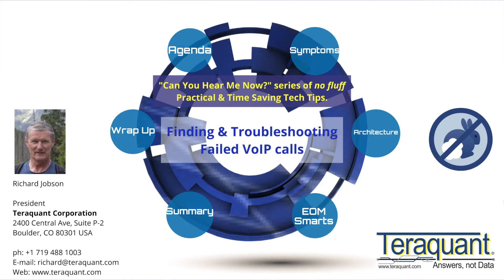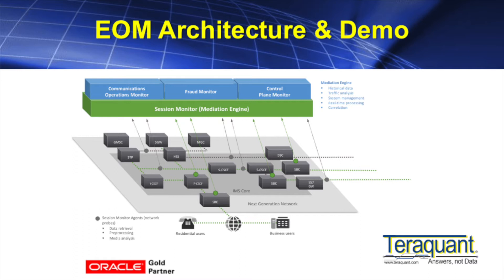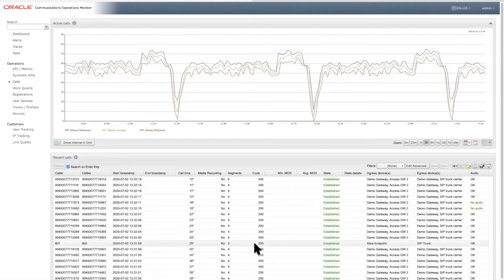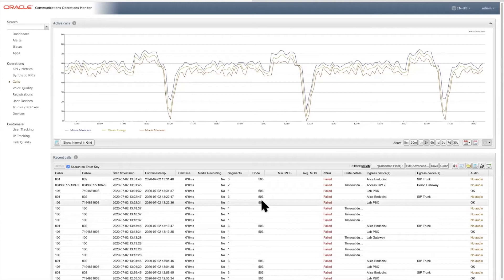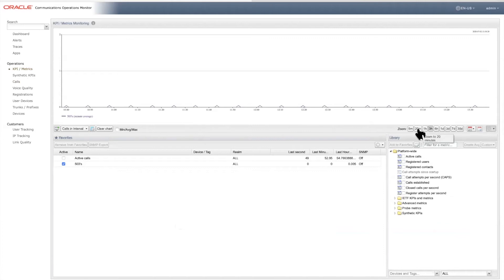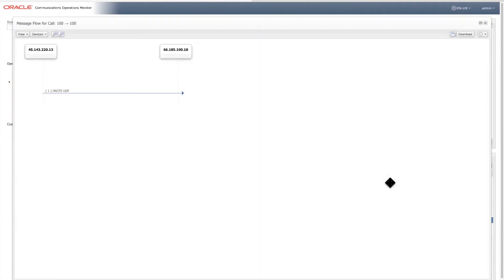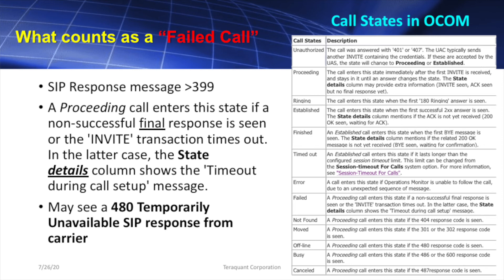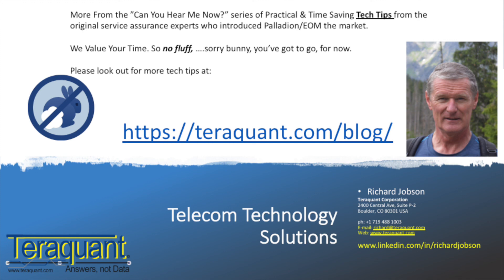Finding & Troubleshooting Dropped VoIP calls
Symptoms of a Dropped VoIP/SIP Calls, Common Causes of Dropped Calls, Demo: How to Find Dropped calls in seconds with Oracle EOM & How to Fix them